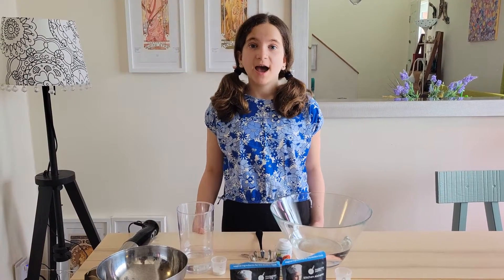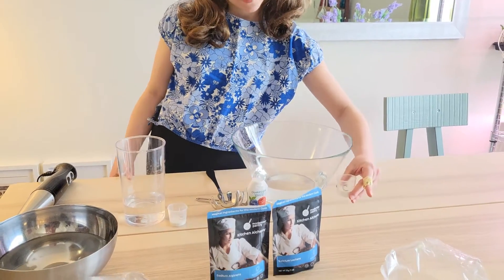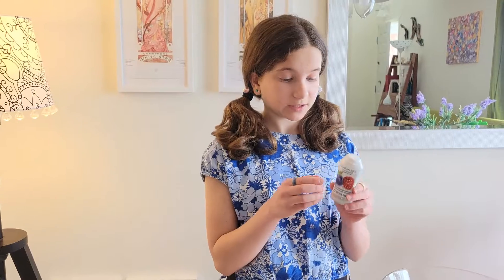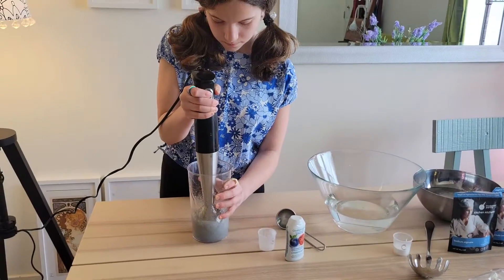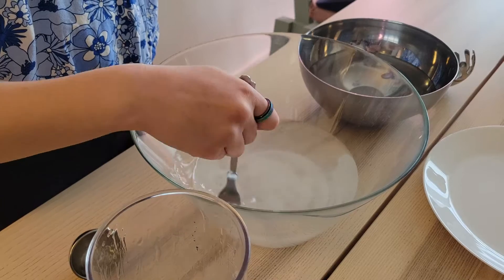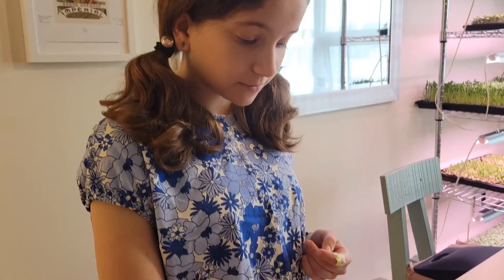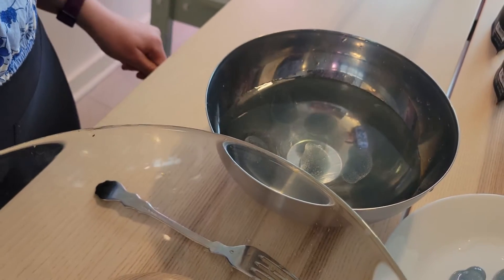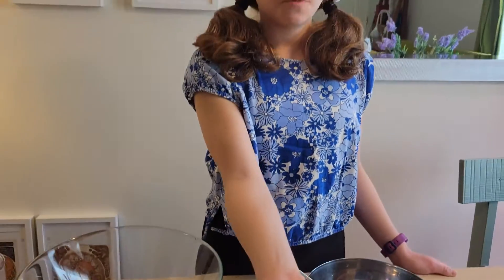Edible water bottles experiment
For school's sience fair I've decided to create edible water bottles- bubble bottles.
It is a fun project and you can create anything- strawberry caviar, glow in the dark cocktail bubbles, ketchup strings! All you need is water, sodium alginate and calcium lactate.
Update: I got 1st place in the sience fair!👏👏👏